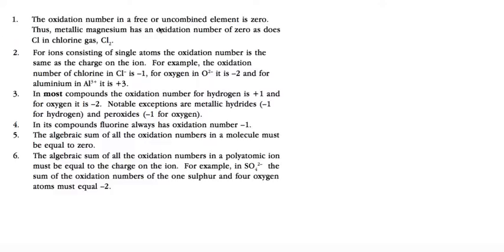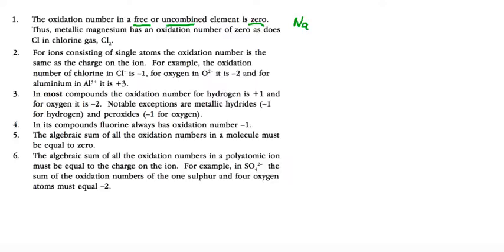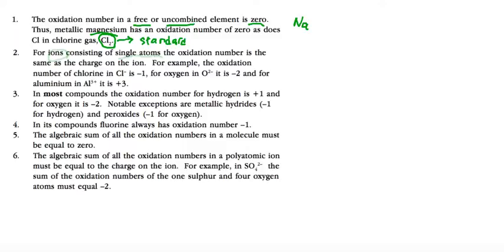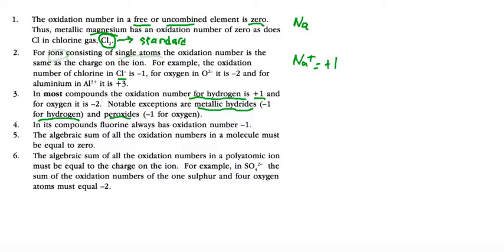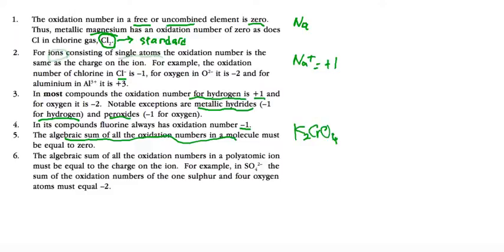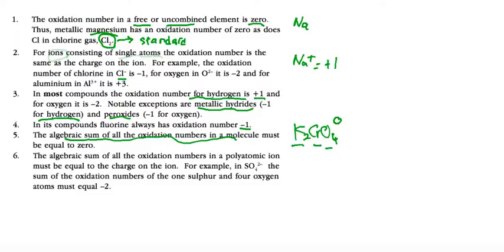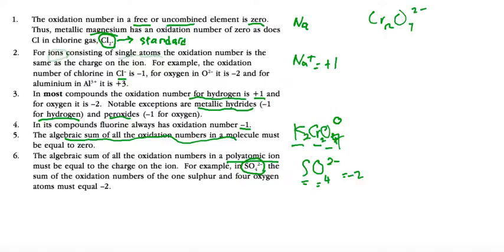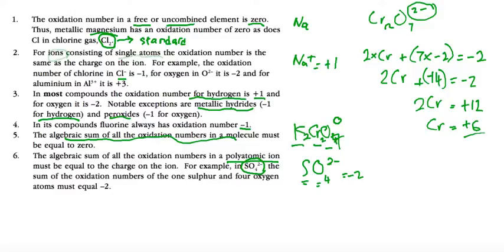Oxidation Numbers Calculation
method to determine oxidation number.